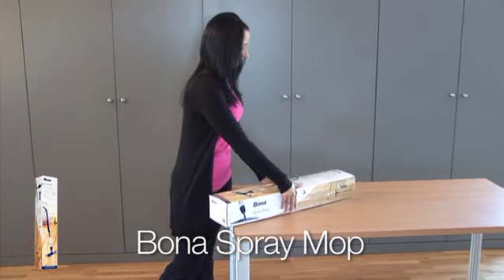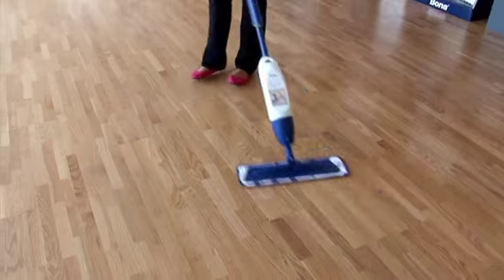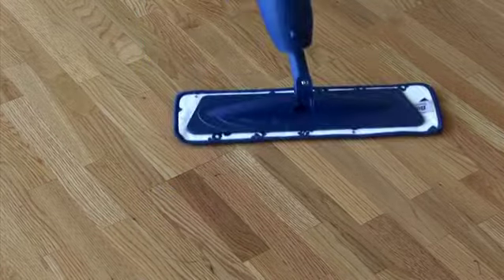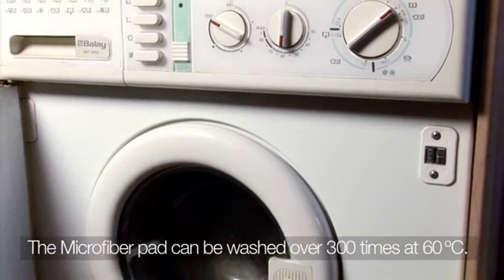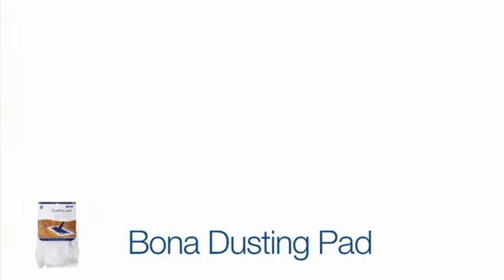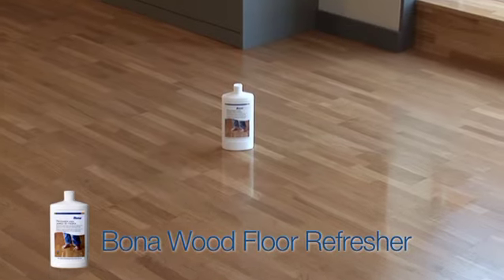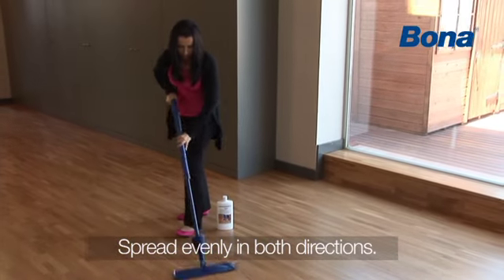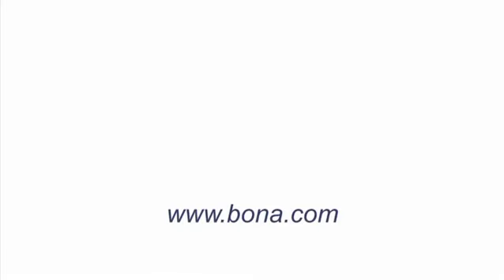Bona Spray Mop upd3 26